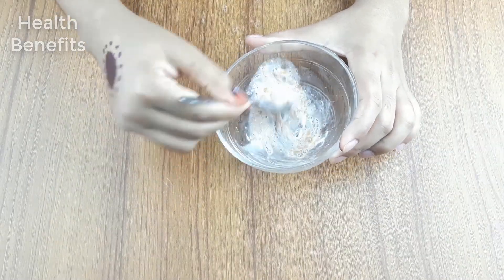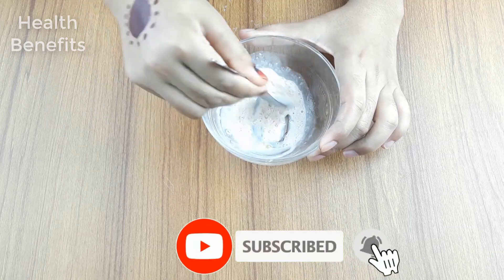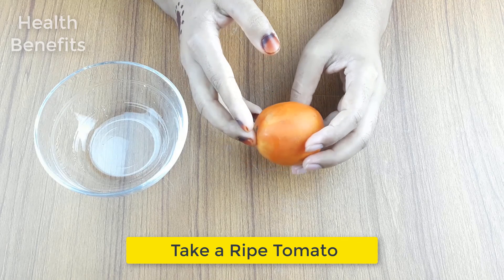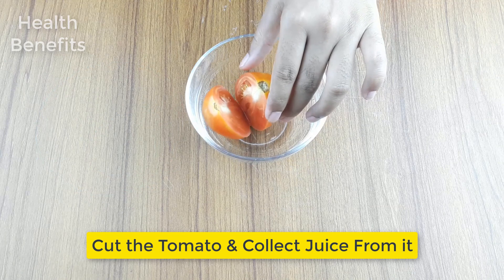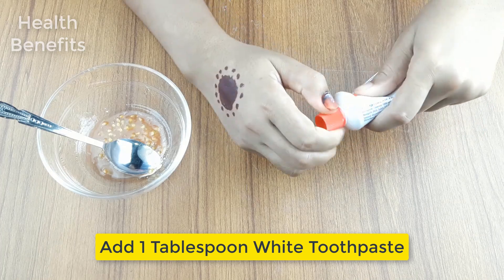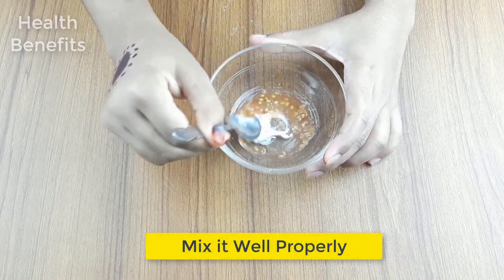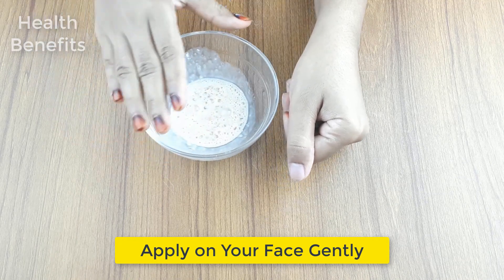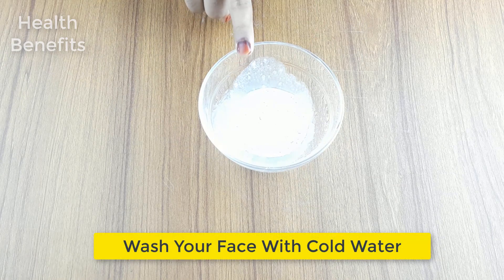How to Remove Unwanted Hair Permanently Remove Unwanted Hair On Your Body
How to Lose Weight Fast With Cucumber! No Strict Diet No Workout! | Healthbenefits

👉 Buy This Top 5 Best Alfalfa Supplement for Skin:

👉 NOW Supplements, Alfalfa 650 mg source of Vitamin K, Green Superfoods, 500 Tablets

👉 Oregon's Wild Harvest Non-GMO Alfalfa Capsules Organic Herbal Supplements, 90 Count

👉 Nature's Way Premium Herbal Alfa-Max, 840 mg concentrate per serving, 100 Capsules

👉 Nutricost Organic Alfalfa Powder 1LB - USDA Certified 100% Organic, Vegetarian, Non-GMO, Gluten Free

👉 Swanson Alfalfa - Herbal Supplement to Help Rejuvenate and Revitalize - Vegetarian Supplement Made with Organic Alfalfa to Promote Energy Support Any Time of Year - (360 Tablets, 500mg Each)

01. Aveeno Baby Eczema Therapy Nighttime Balm with Natural Colloidal Oatmeal for Eczema Relief, 1 oz

02.Cetaphil Baby Wash & Shampoo with Organic Calendula |Tear Free | Paraben, Colorant and Mineral Oil Free | 13.5 Fl. Oz